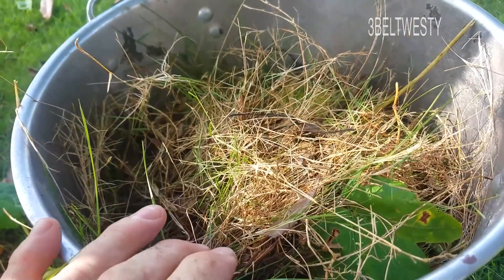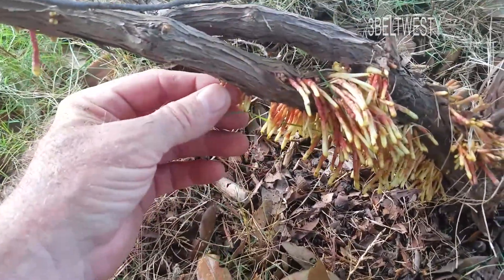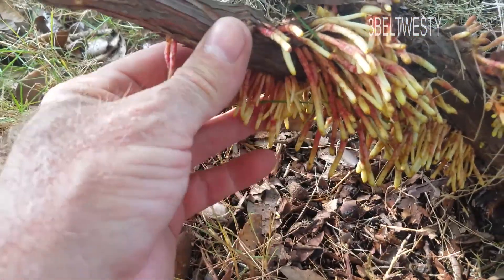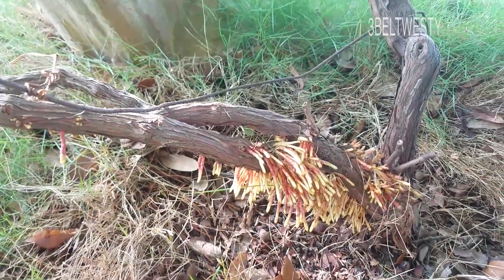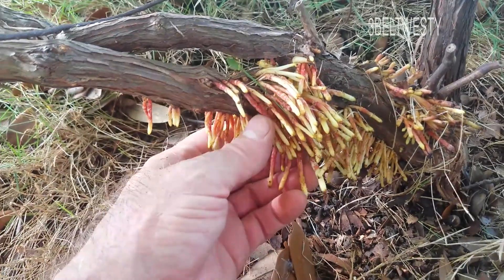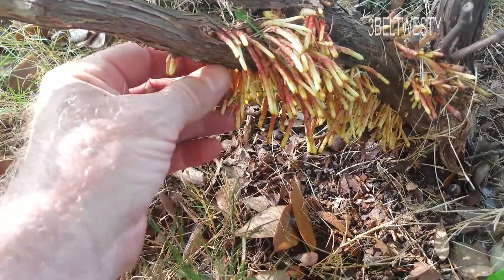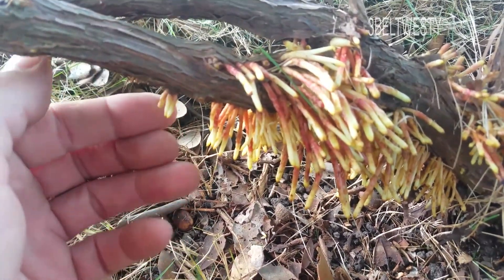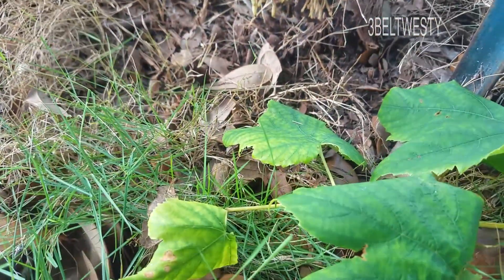Grape Vine Trunk weird growth. Roots, Gall, Insects, Buds ?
4 year old Thompson Seedless grape vine from Box store. Grass had been way too high around the base. Are these roots? South Mississippi location.